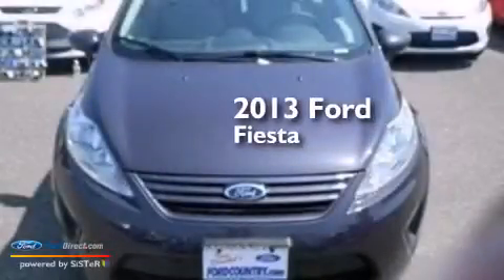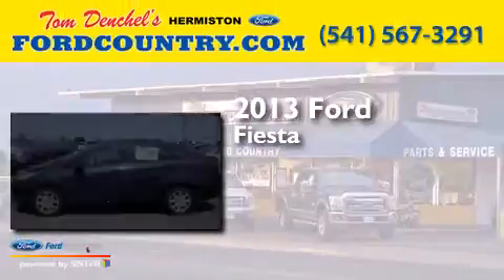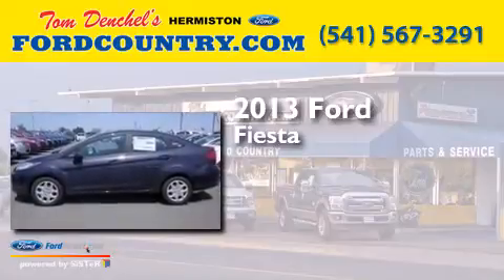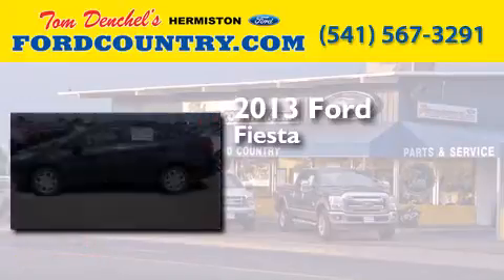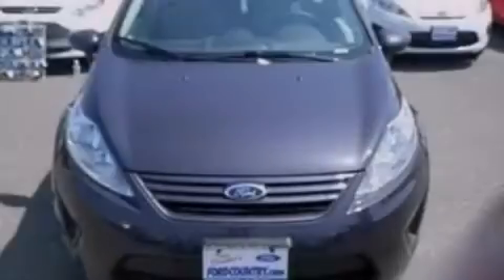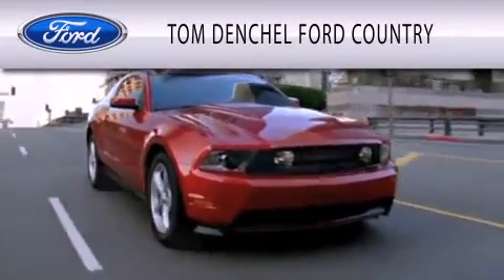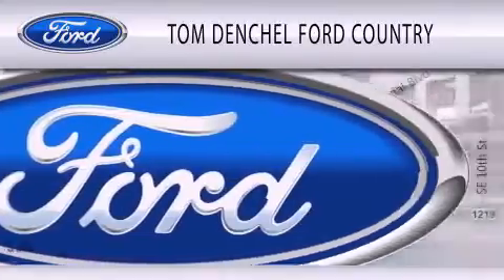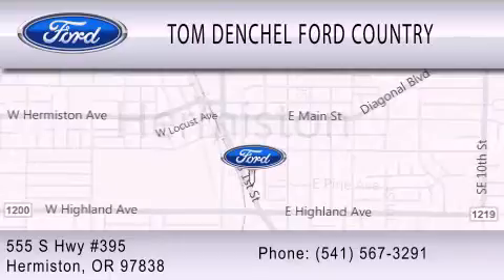2013 FORD FIESTA Hermiston OR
We have been honored to serve the Hermiston OR area , we promise that your experience at our dealership will exceed your expectations ! Year : 2013 Make : FORD Model : FIESTA Engine : 1.6L I4 16V MPFI DOHC Trans . : 6-SPEED AUTOMATIC Exterior : VIOLET GRAY METALLIC Stock : 9540 Tom Denchel Ford Country South Highway 395 Hermiston , OR 97838